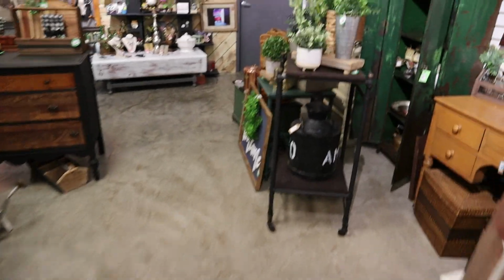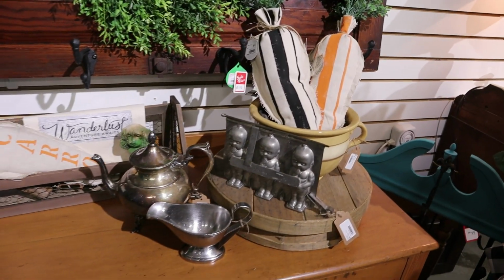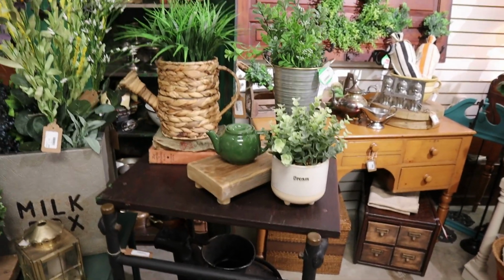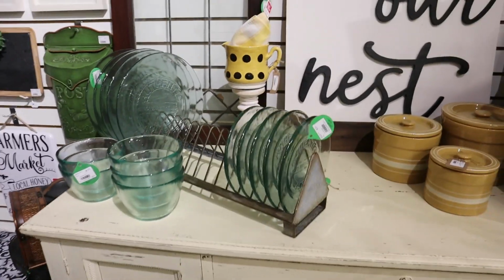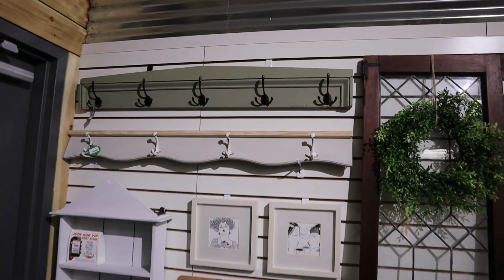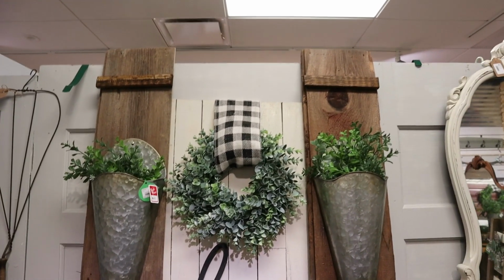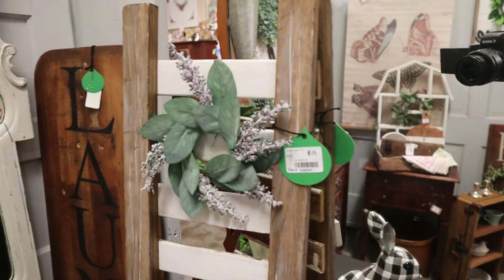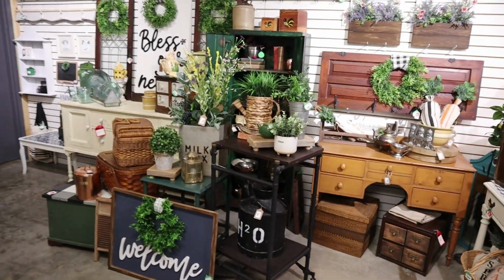New! Antique Store Tour | Redecorate my Antique Booth | Spring 2021 Farmhouse Decor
Antique Store Tour.  Shop-with-me at my vintage Farmhouse styled booth located at My Treasure House in Edwardsville, IL.